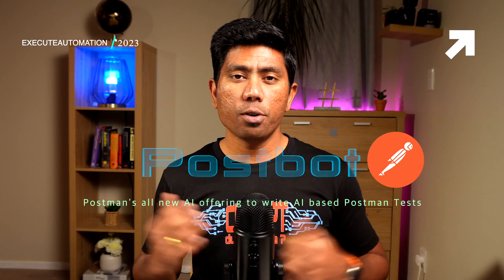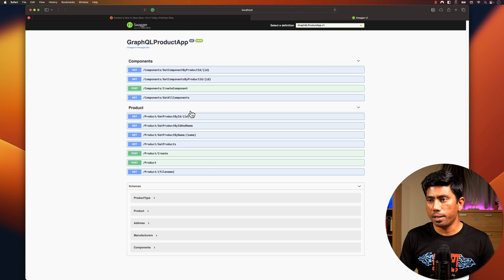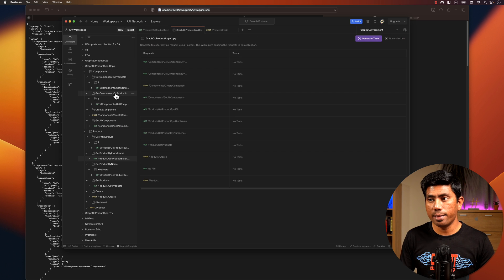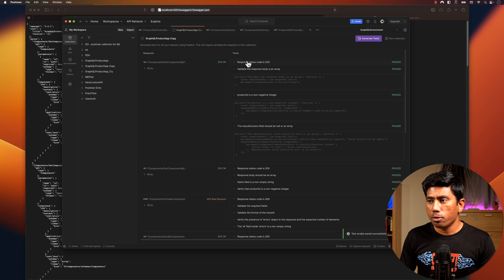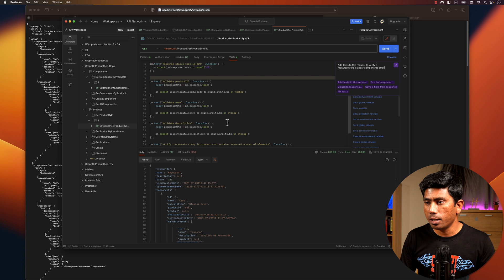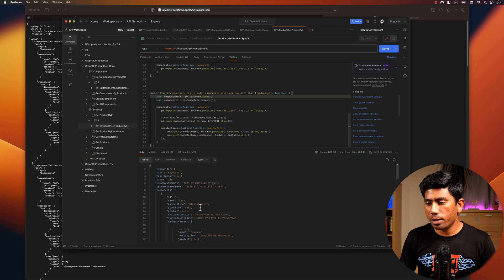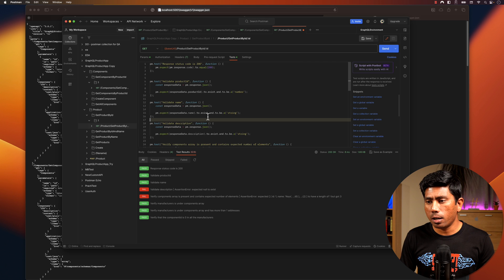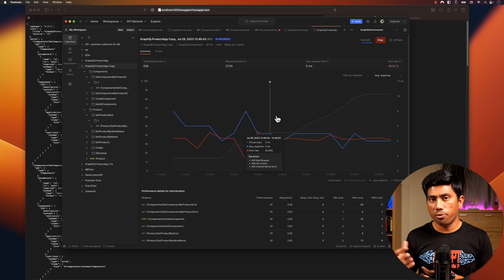Postbot - An ChatGPT-like Postman AI to write API Testing with ZERO Code 🤖💻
🤯 Discover the mind-blowing Postbot, an AI-powered Postman tool that can write API tests with ZERO code! 🚀

If you are new to Postman tests and wanted to write complex Postman scripting then say hello to the revolutionary AI offering of Postman, the PostBot.